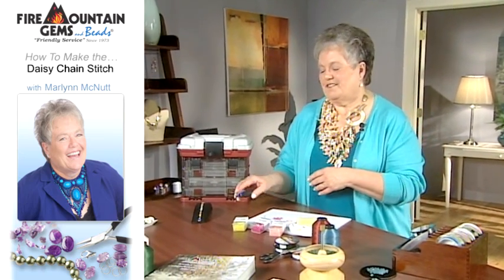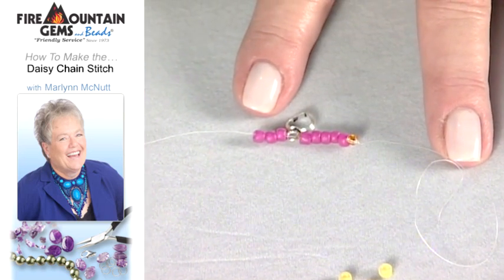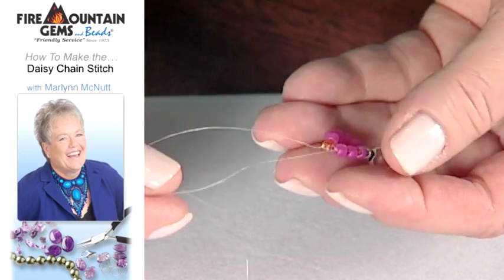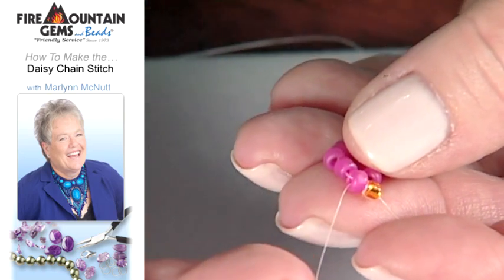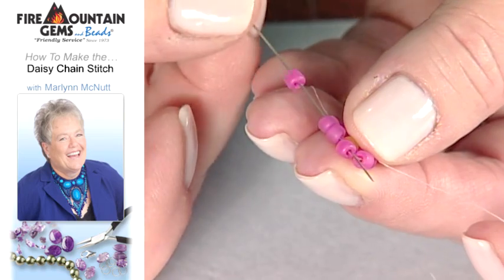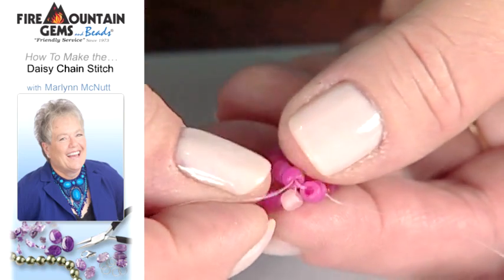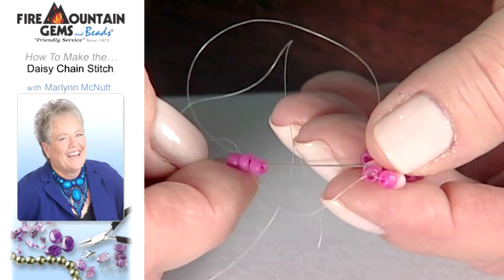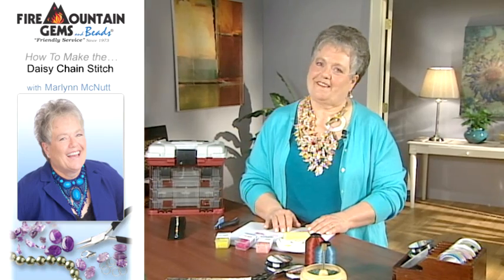How to Make the Daisy Chain Stitch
Three colors of seed beads bloom into the daisy chain stitch in this step-by-step tutorial featuring Marlynn, Lead Jewelry Designer for Fire Mountain Gems and Beads. Find this, and hundreds of other jewelry-making how-to videos, at Fire Mountain Gems and Beads.